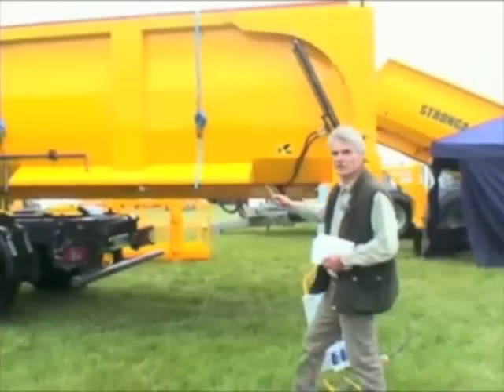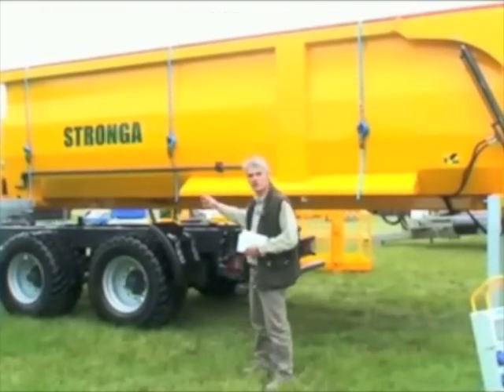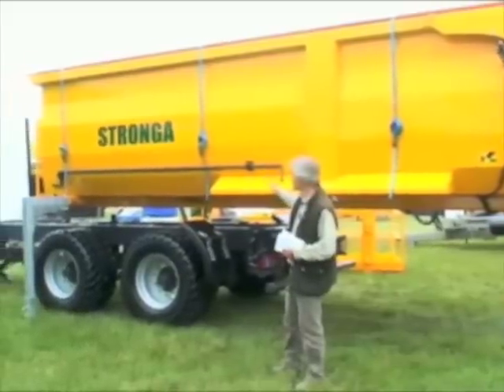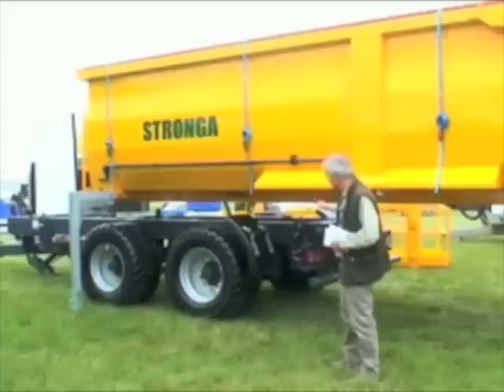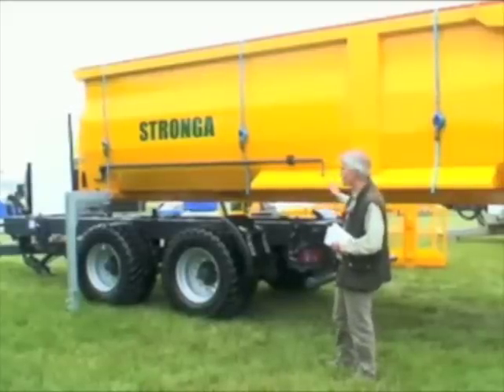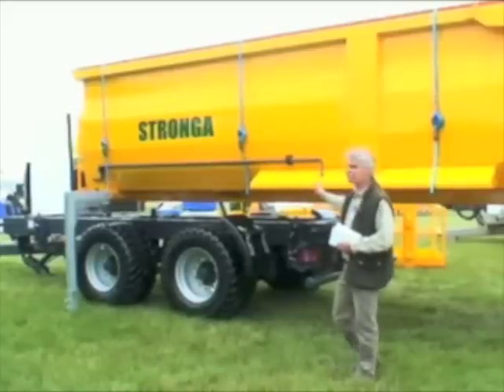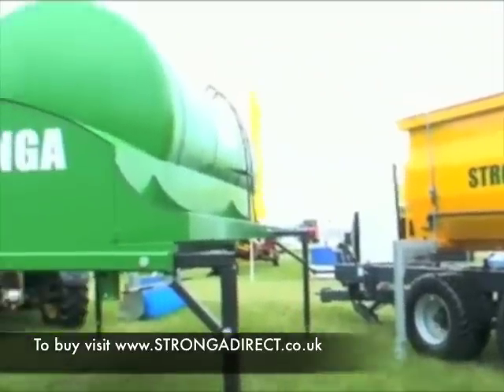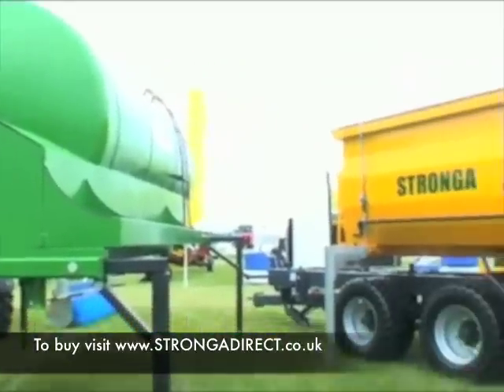Stronga SwapLoada - Farmers weekly at cereals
Farmers weekly cover the long awaited STRONGA SwapLoada making its' debut at Cereals 2009.